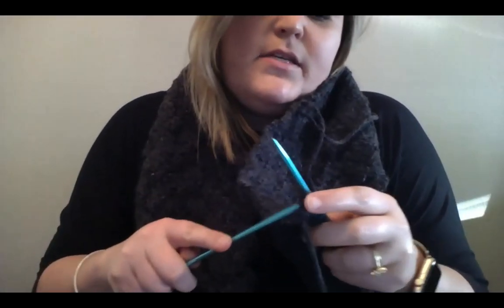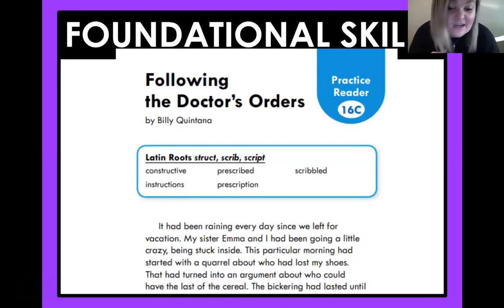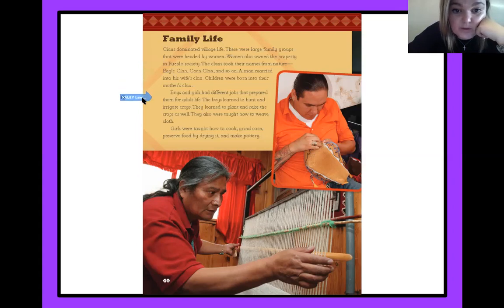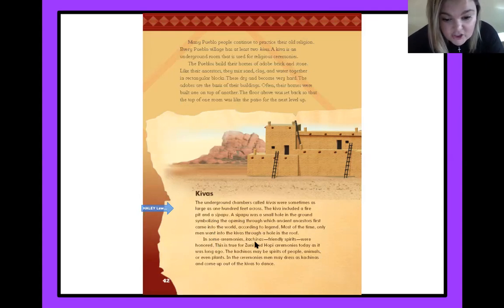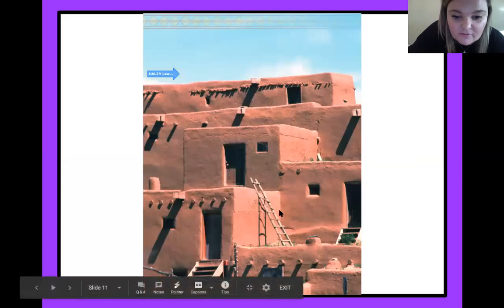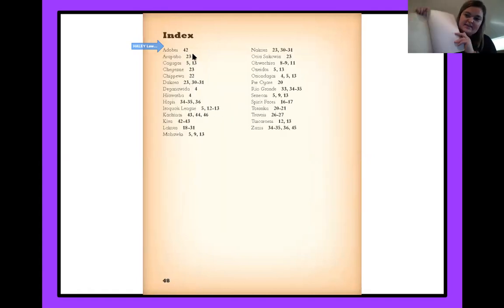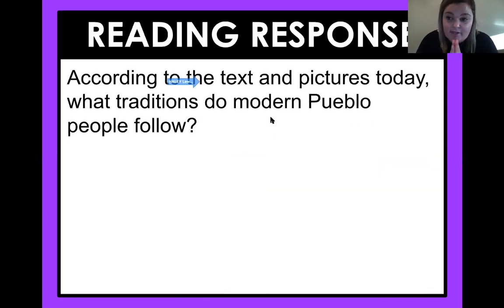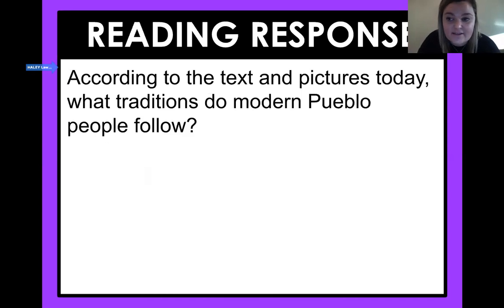Three Native Nations - Lesson 15